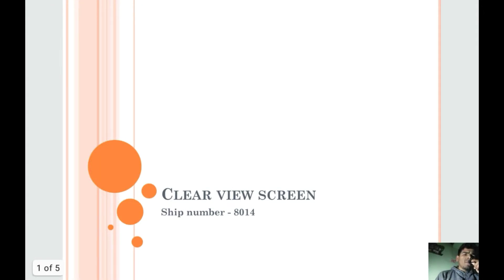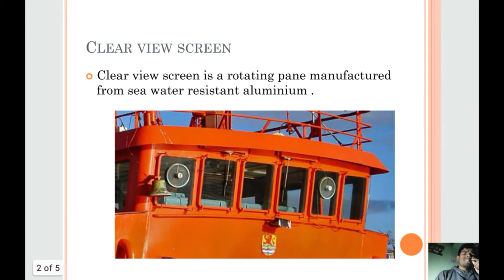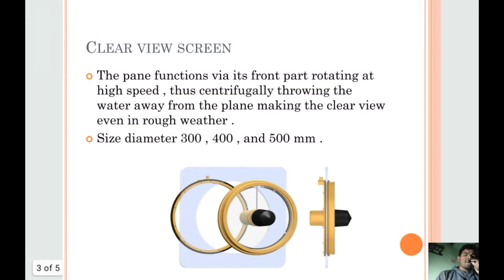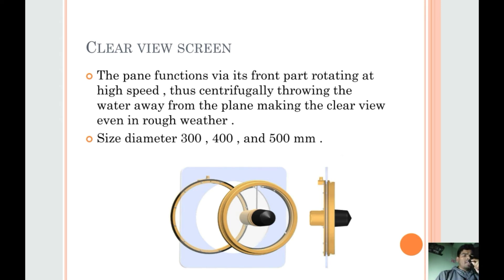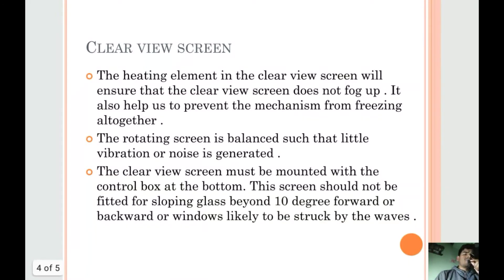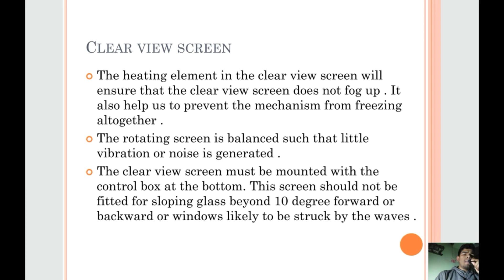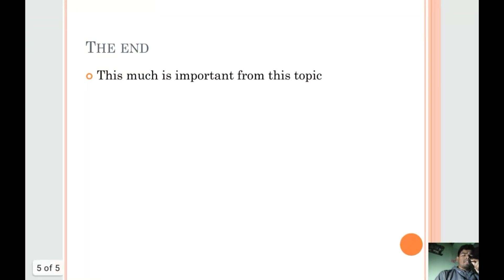Clear view screen . What is clear view screen onboard ship ?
Clear view screen is a rotating pane manufactured from sea water resistant aluminium .
The pane functions via its front part rotating at high speed , thus centrifugally throwing the water away from the plane making the clear view even in rough weather .
 Size diameter 300 , 400 , and 500 mm .